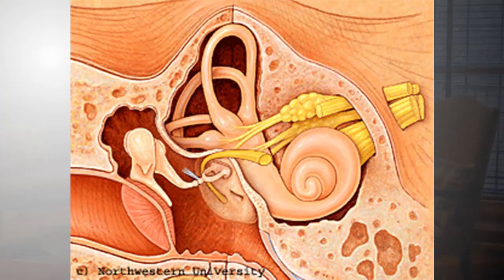Why do we sound different on recordings?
If you want to hear the solution to the mistery of why we sound so strange on the sound recordings watch this video.

Video by samazing family from Pexels
Video by cottonbro from Pexels
Video by Sound On from Pexels